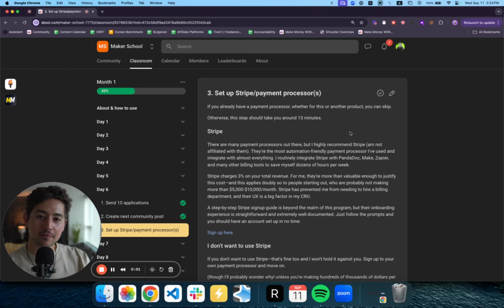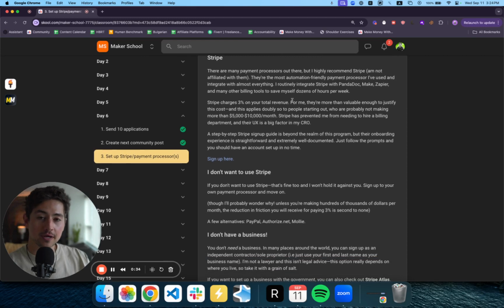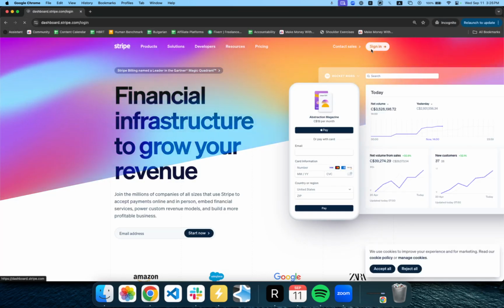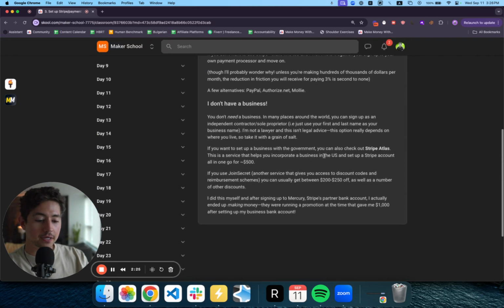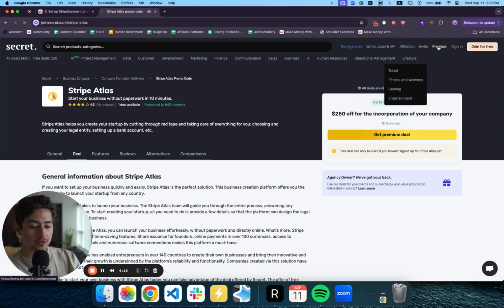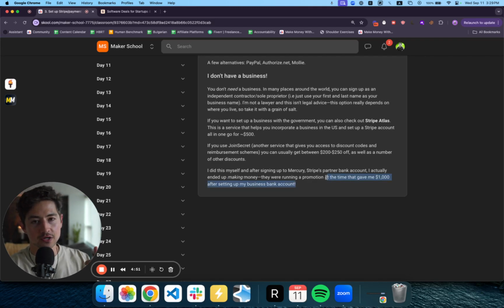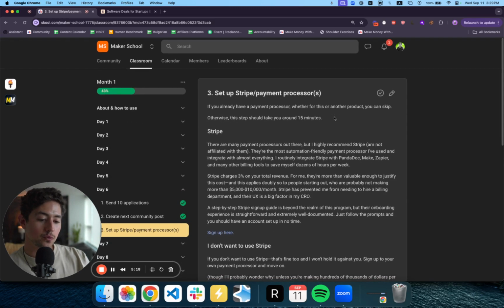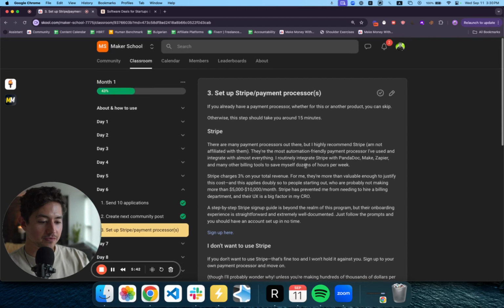3. Set up Stripe.payment processors)